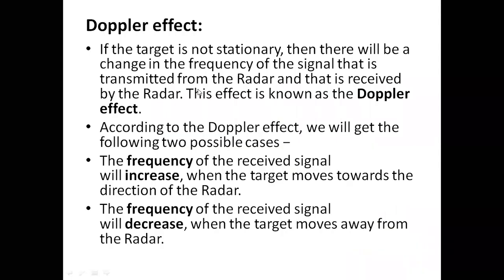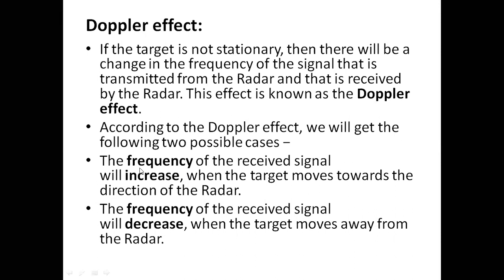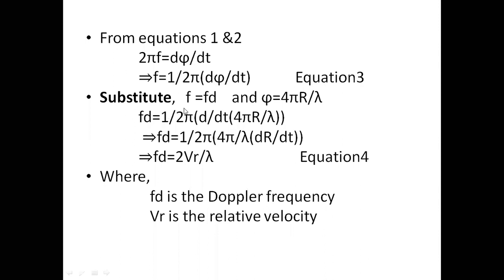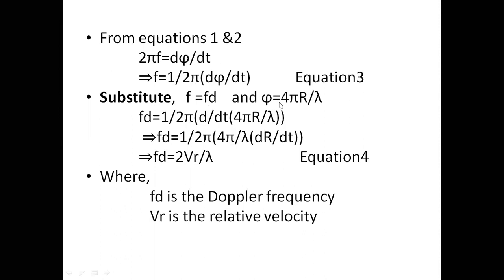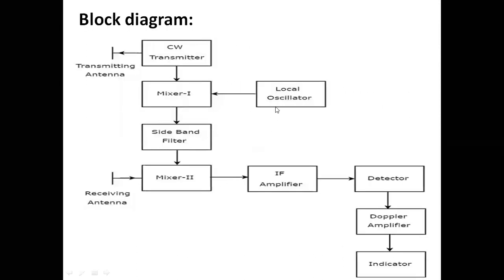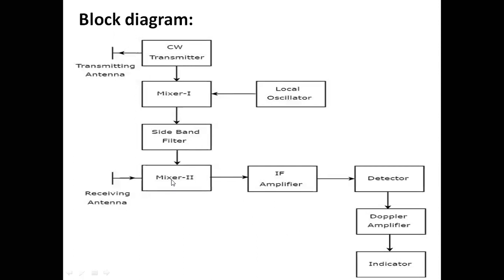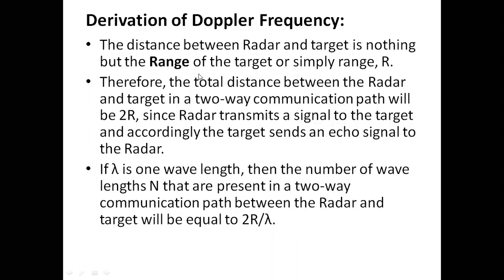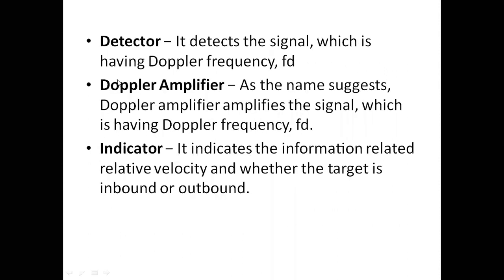Doppler effect,CW radar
Describes about doppler effect and the operation of CW radar